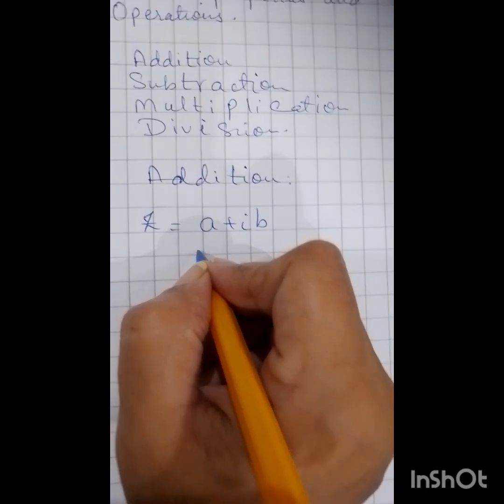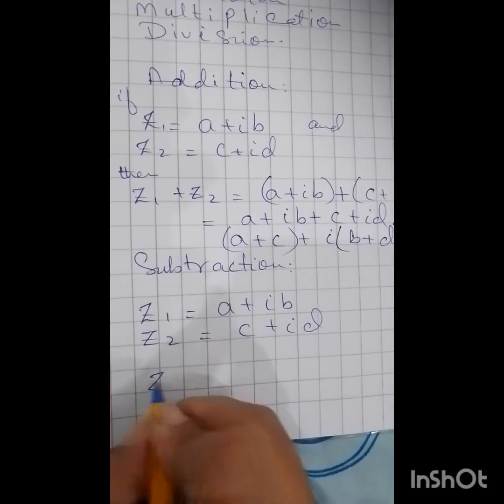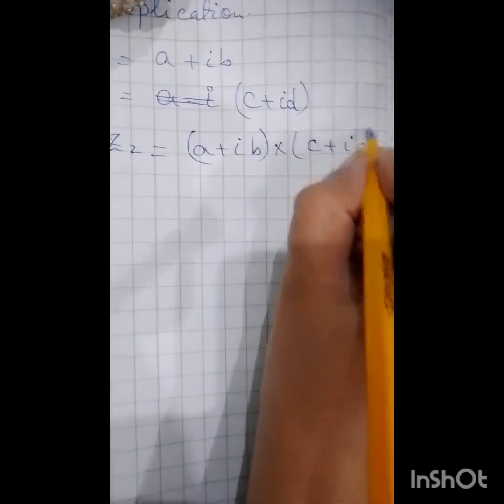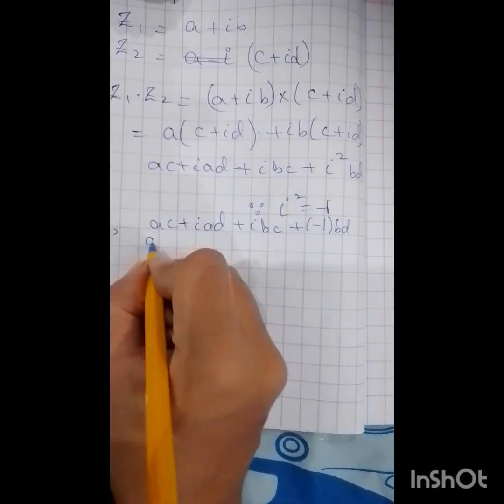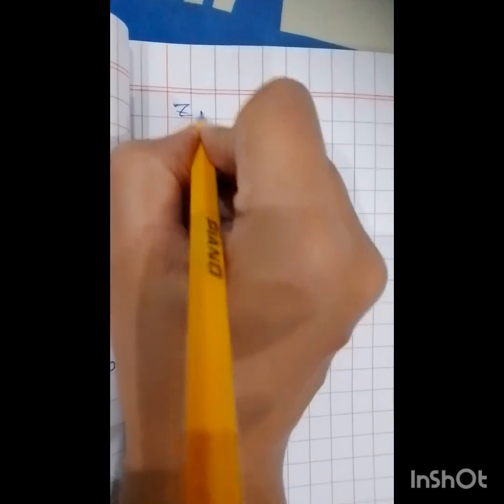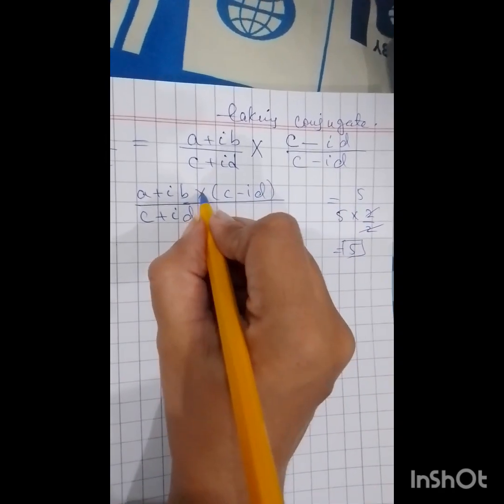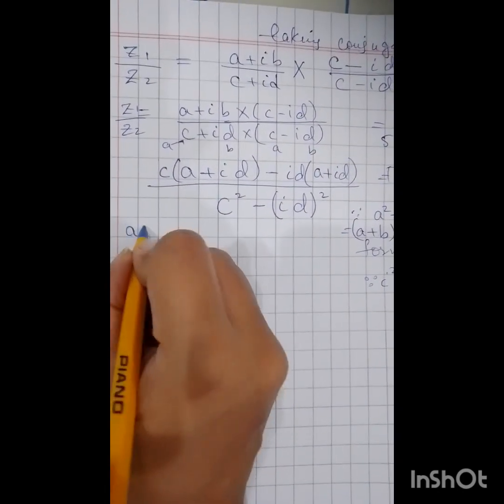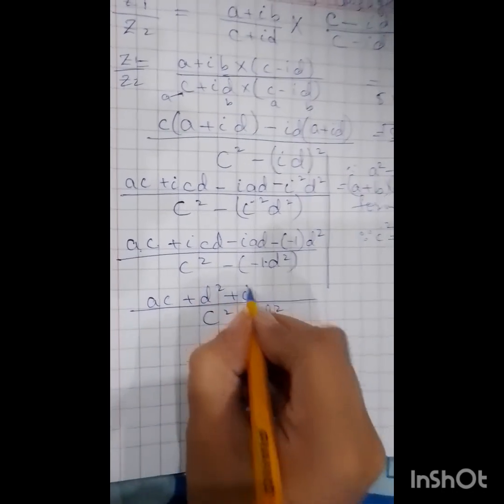Complex Numbers | Conjugate |Basic Properties| Four Operations. Grade 8,9,10 and On.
Here are four key properties of complex conjugates:

1. Conjugate of a Sum: The conjugate of the sum of two complex numbers is equal to the sum of their conjugates.

\overline{z_1 + z_2} = \overline{z_1} + \overline{z_2}

2. Conjugate of a Product: The conjugate of the product of two complex numbers is equal to the product of their conjugates.

\overline{z_1 \cdot z_2} = \overline{z_1} \cdot \overline{z_2}

3. Conjugate of a Quotient: The conjugate of the quotient of two complex numbers is equal to the quotient of their conjugates.

\overline{\left( \frac{z_1}{z_2} \right)} = \frac{\overline{z_1}}{\overline{z_2}} \quad \text{(if z_2 \neq 0)}

4. Magnitude (or Modulus) Relation: The magnitude of a complex number is the same as the magnitude of its conjugate.

|z| = |\overline{z}|

These properties are fundamental in complex number operations and can simplify calculations in many areas of mathematics and engineering.